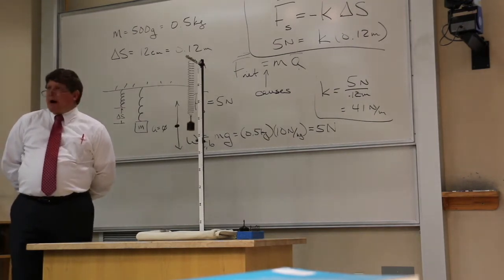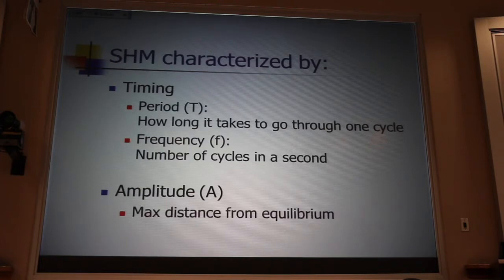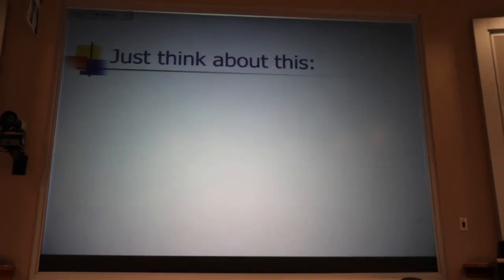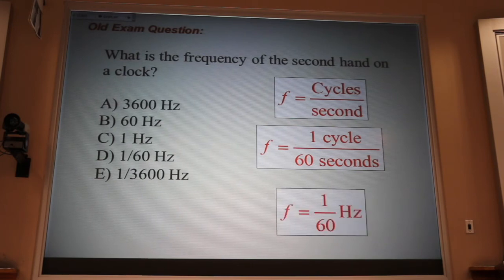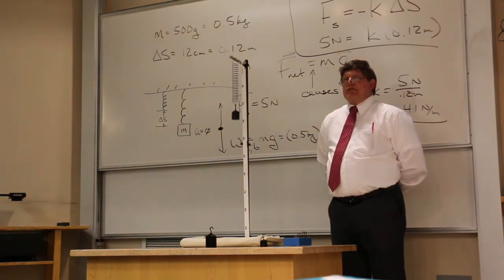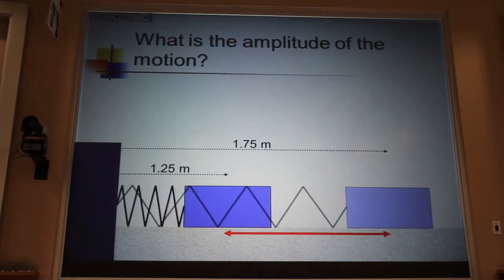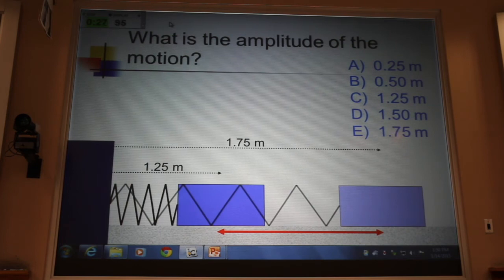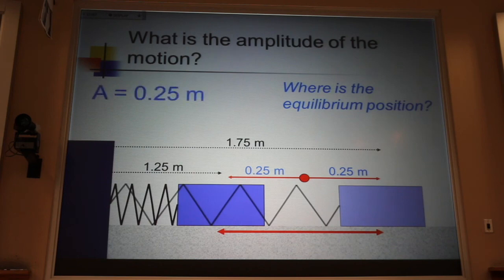Simple Harmonic Motion Quick Concept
Why should we care about a mass bobbing up and down on a spring.  We discuss the simple in Simple Harmonic Motion.